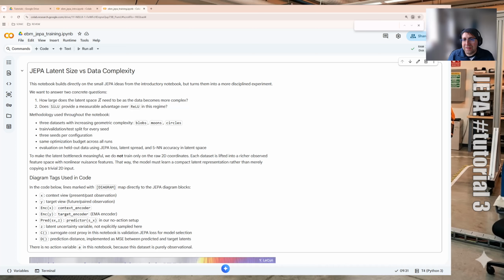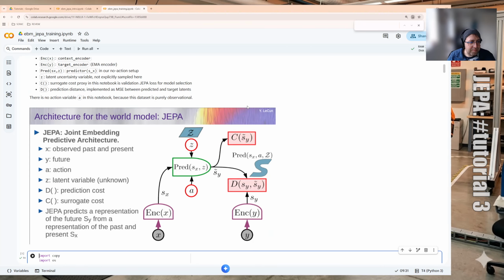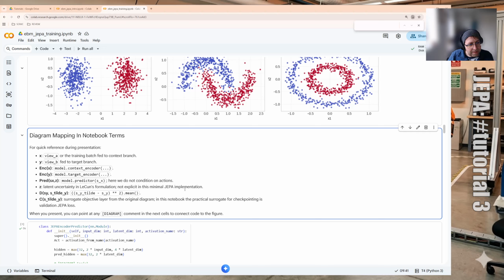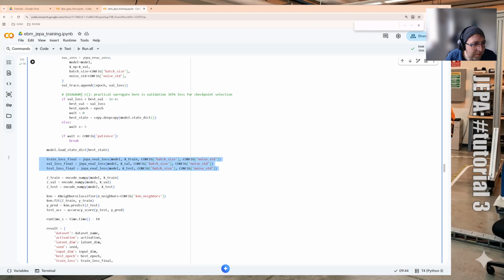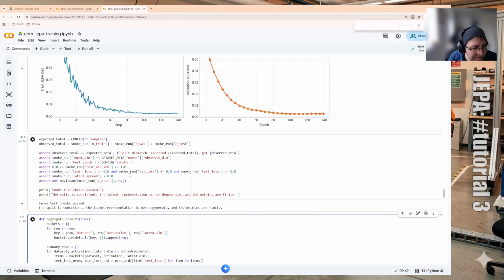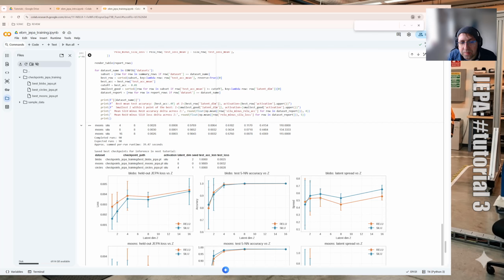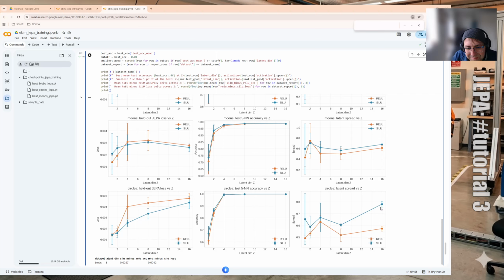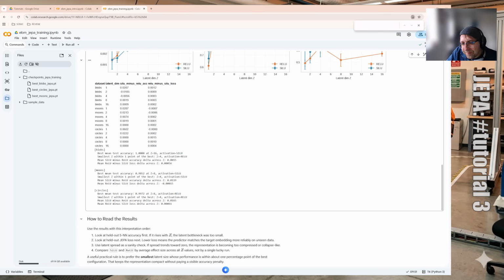A tutorial about JEPA: the new billionaire architecture! Part 4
This is part 4: different training strategies and configurations.